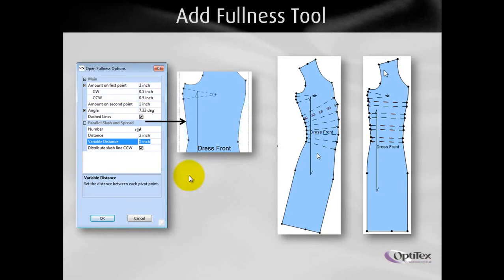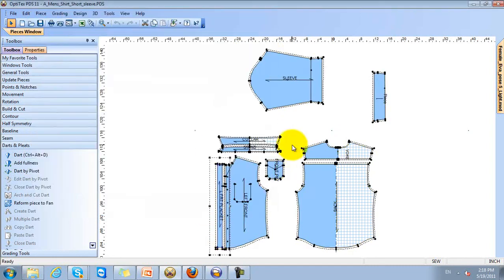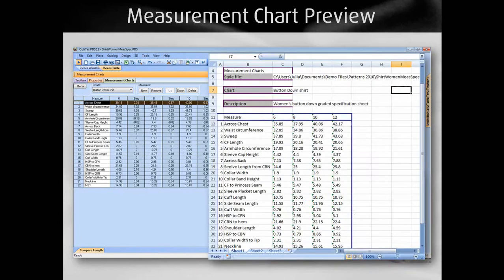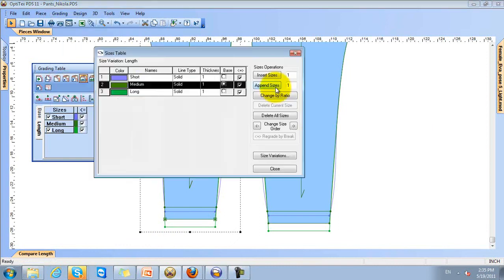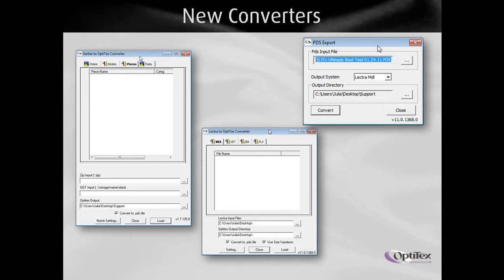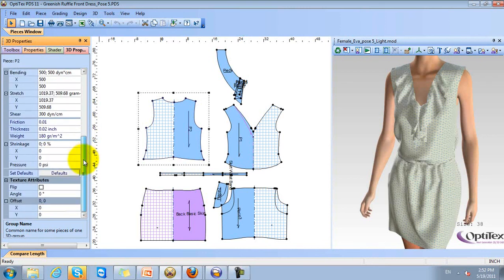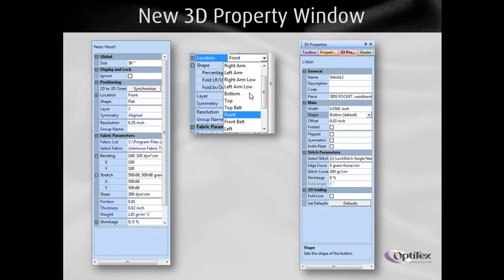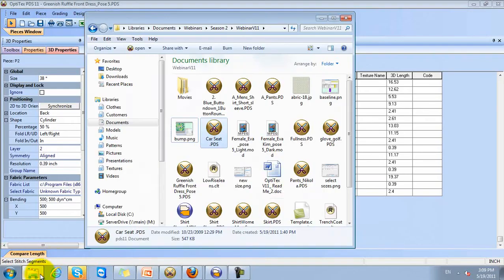OptiTex 11 Full Activation